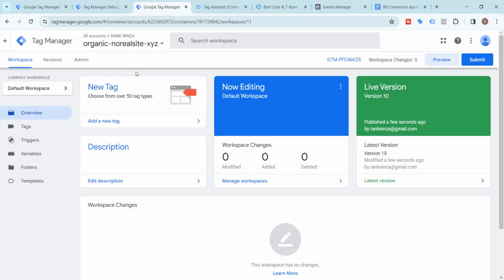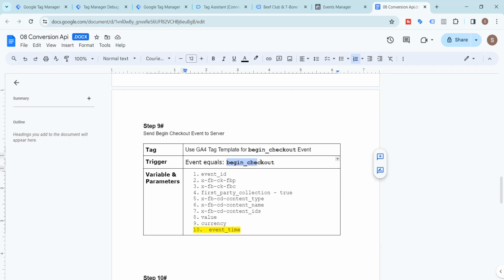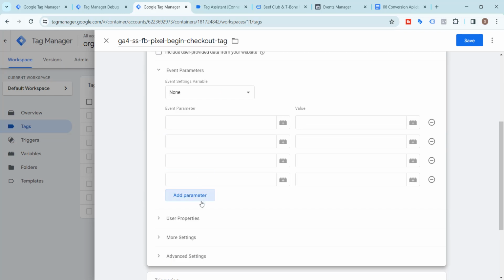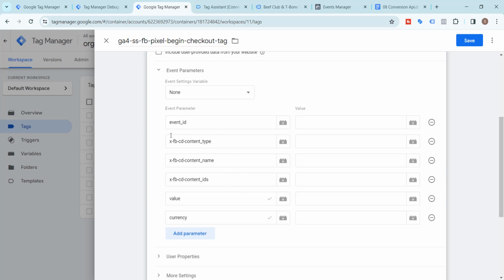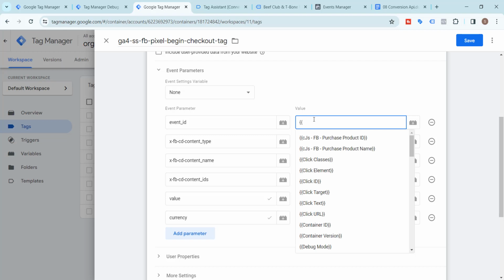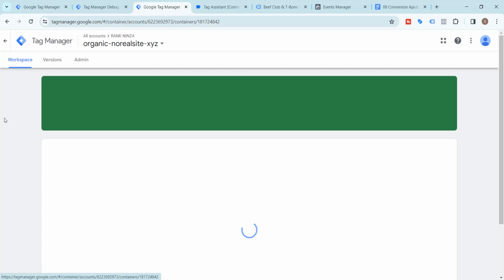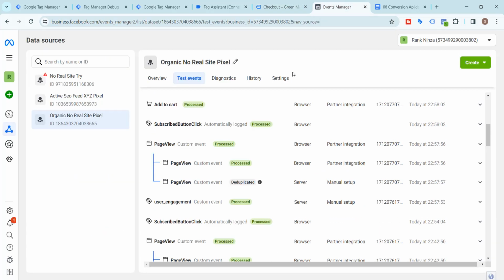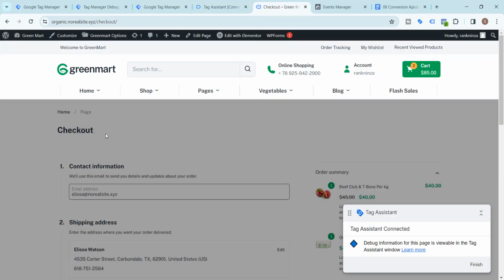How To Track Begin Checkout Event Using Facebook Conversion API | Facebook CAPI With De-duplication